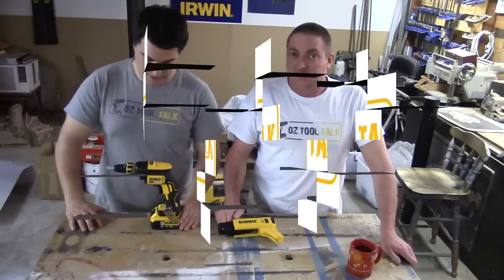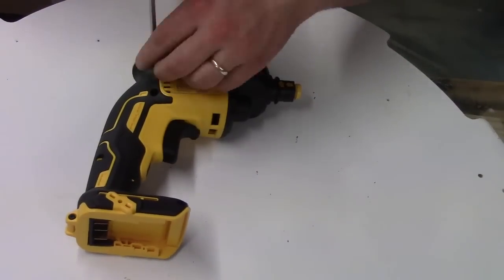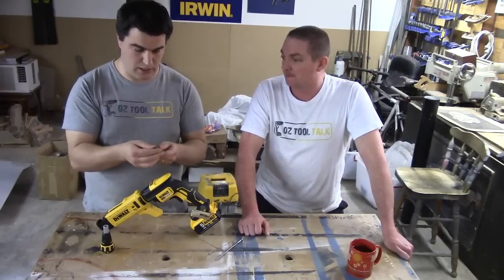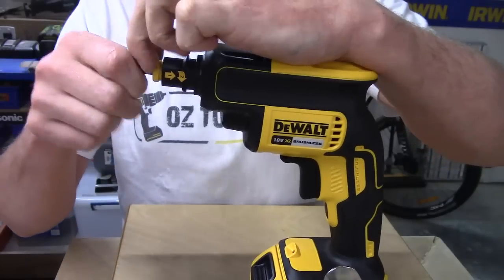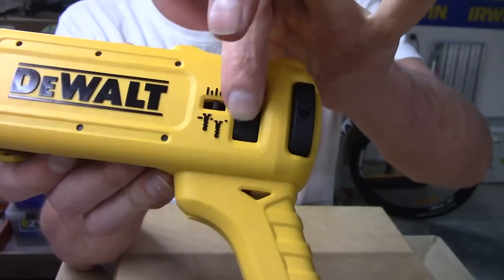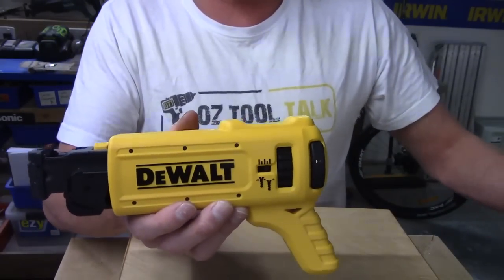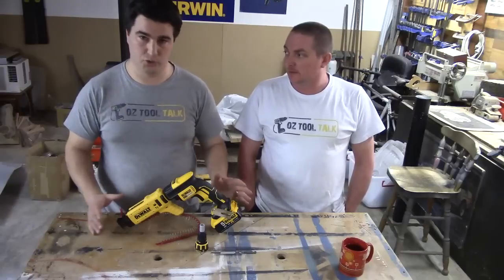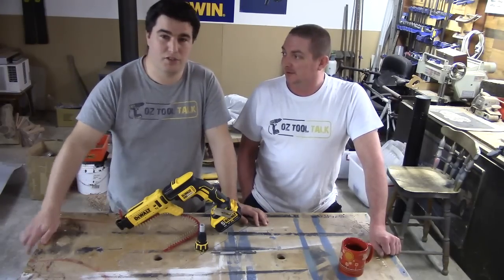Dewalt 18V DCF620 - Brushless Collated Screwgun Detailed Review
oztooltalk reviews Dewalt's DCF820 Brushless  Screwgun (autofeed collated). The front attachment is available separately.
This is a seriously impressive, simple, functional tool.